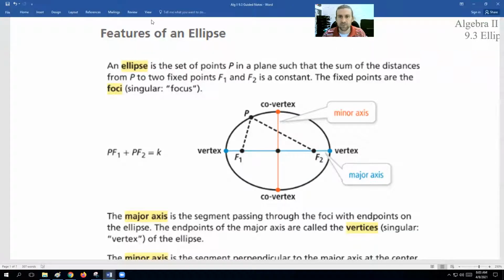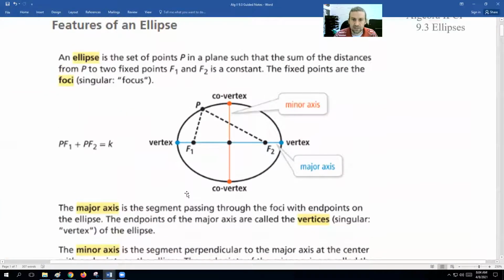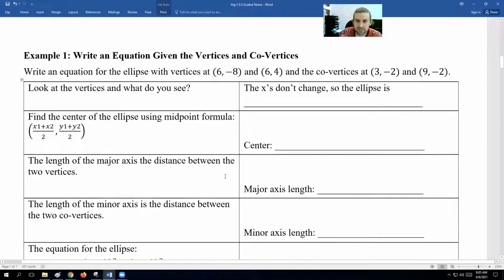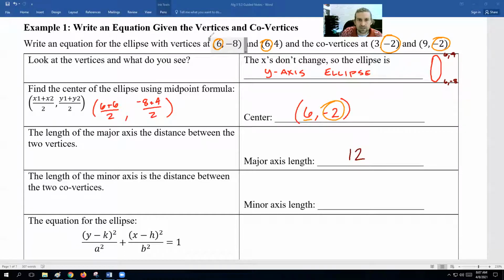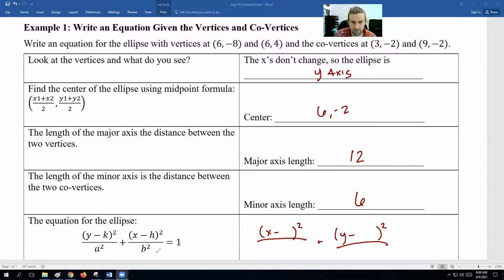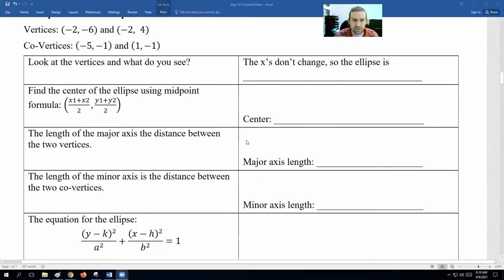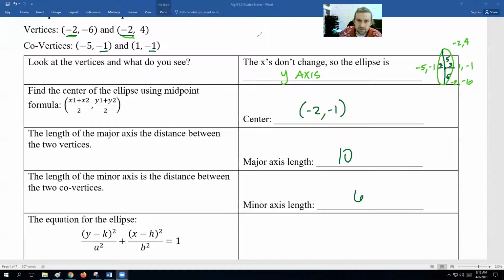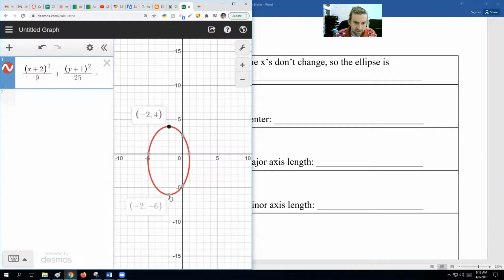Alg 2 9 3 Day 2 3